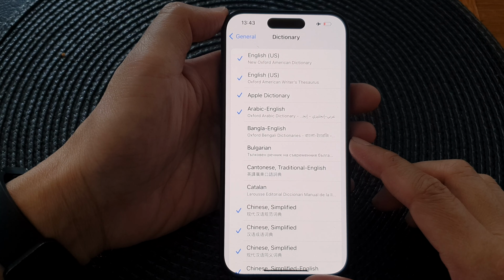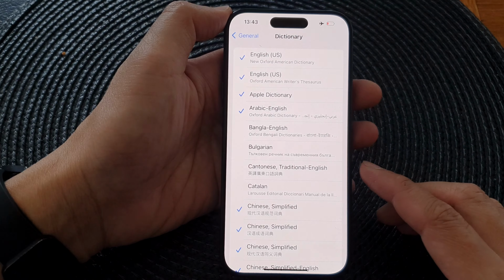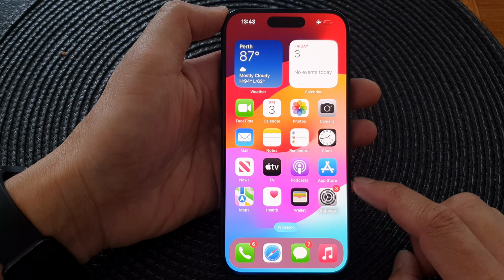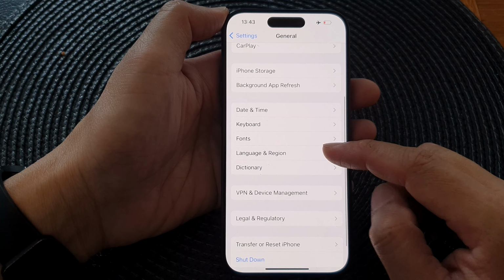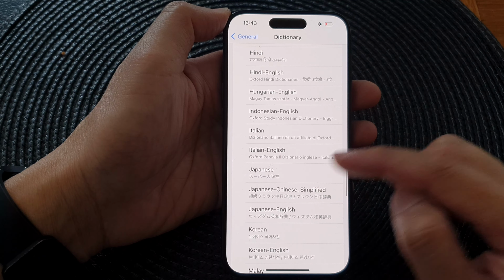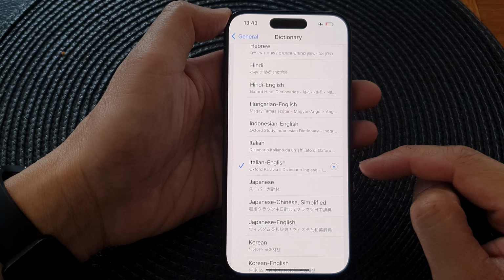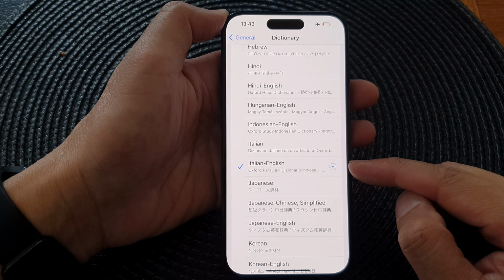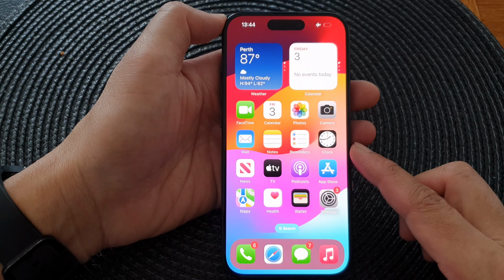iPhone 15/15 Pro Max: How to Add/Remove Another Language Dictionary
In this video, we'll show you how to add and remove language dictionaries on your iPhone 15, opening up a world of possibilities for multilingual communication and enhanced productivity.